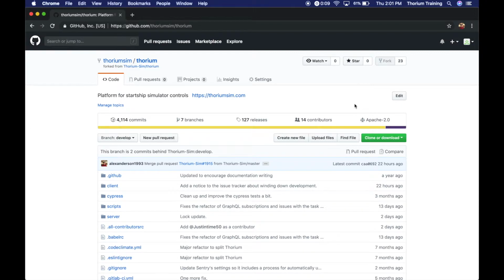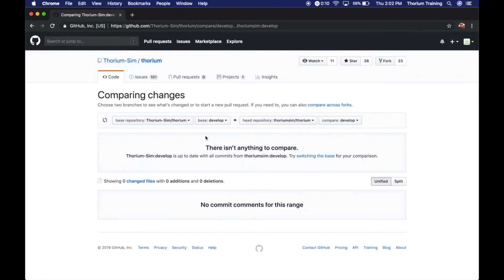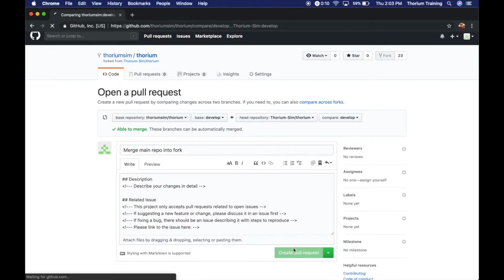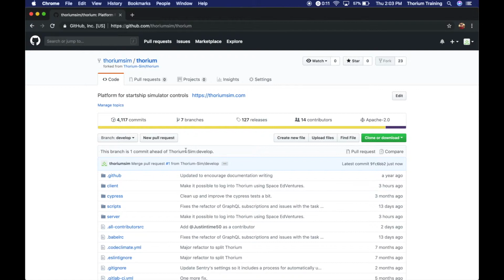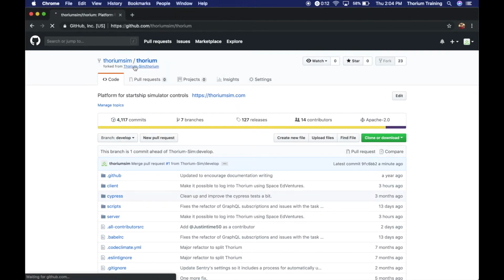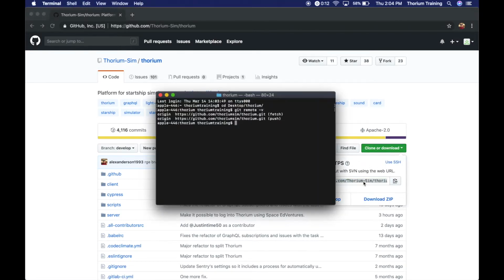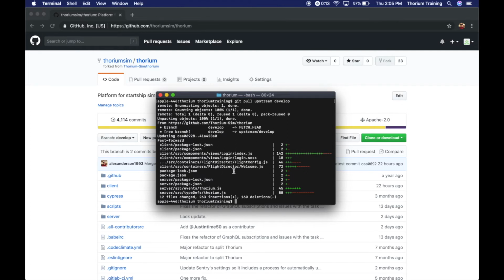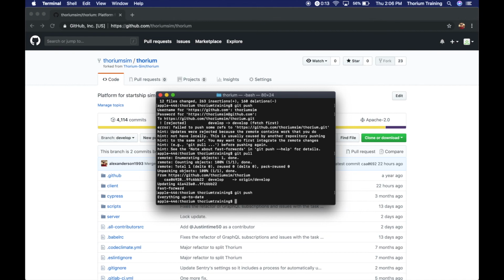Syncing Forks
Sometimes your fork will become out of sync with the main upstream fork. This video will show you two ways that you can bring any changes in the upstream fork back into your fork so you stay up to date.